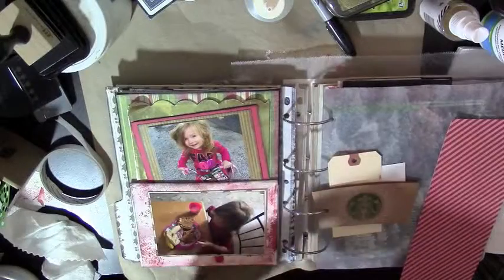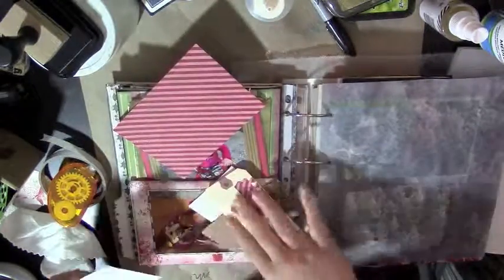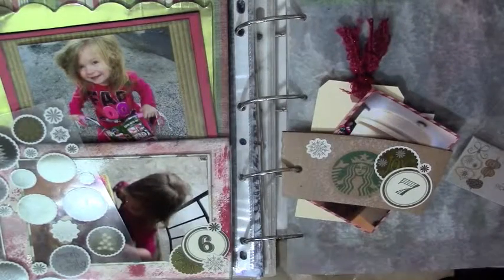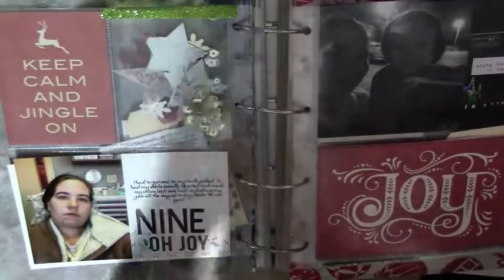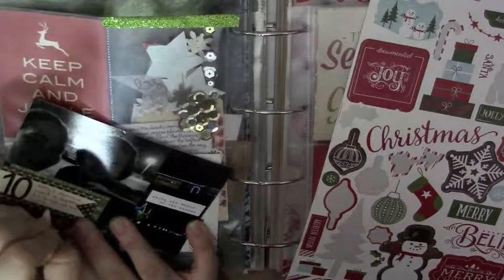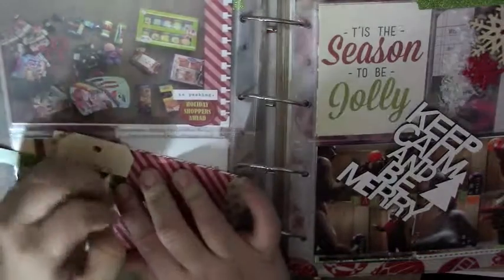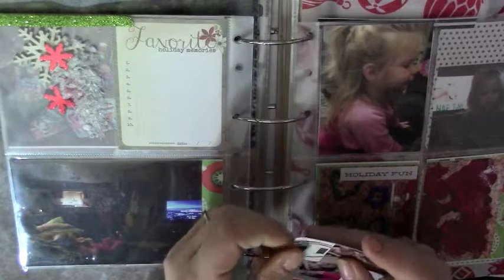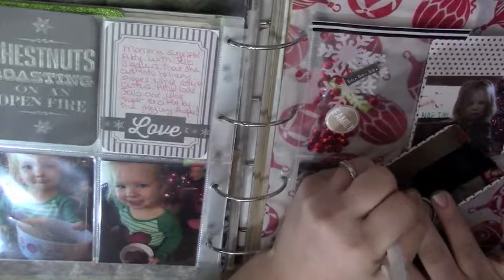December Daily Days 7 to 11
I fell behind on actually completing my December Daily album in December.  So I'm determined to finish it by the end of January!  Today, I'm finishing up days 7 through 11 in my December Daily mini album.

Check out the previous videos involving days 7 through 11 in my December Daily Quickie series: